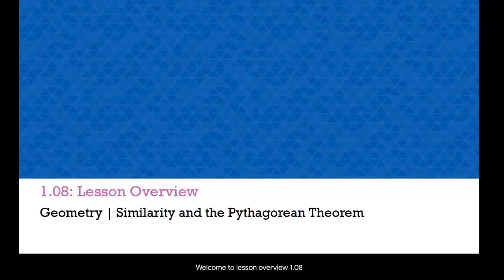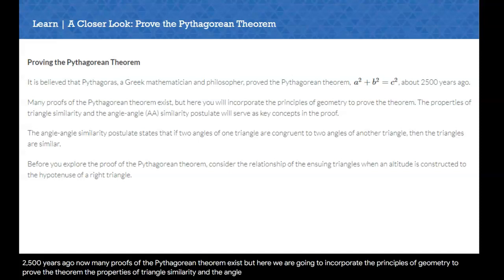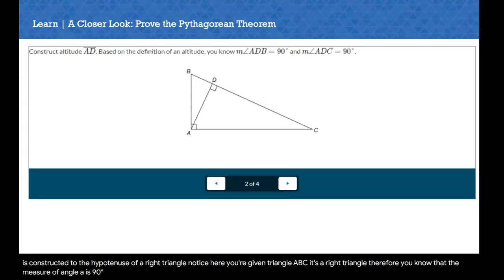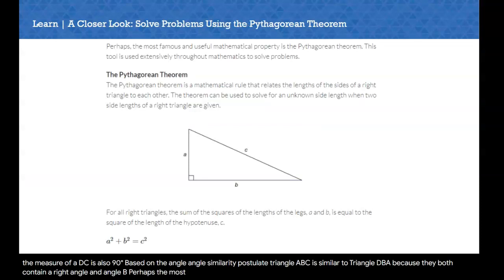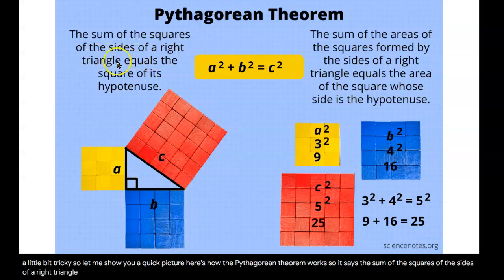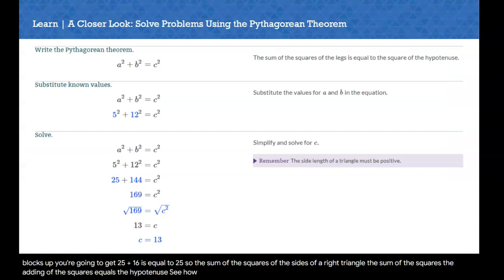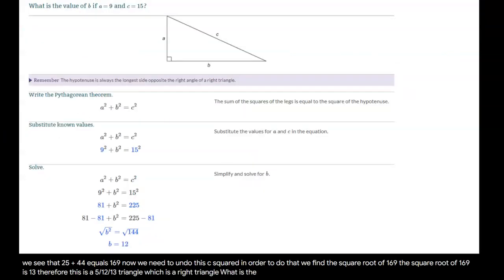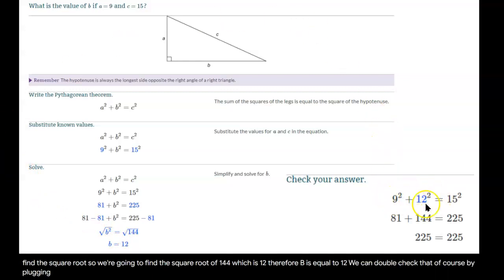B1.08 Lesson Overview